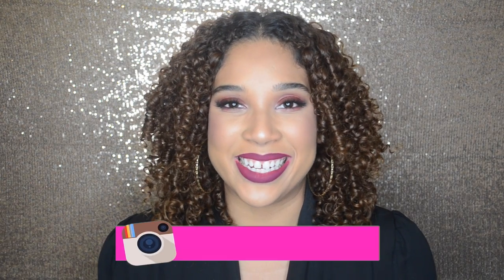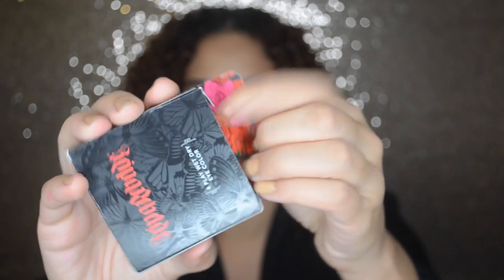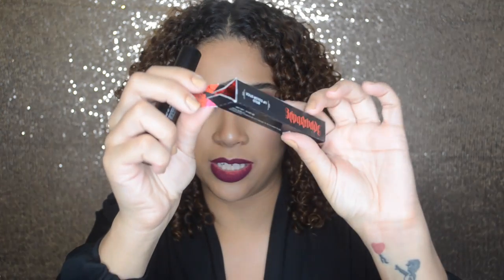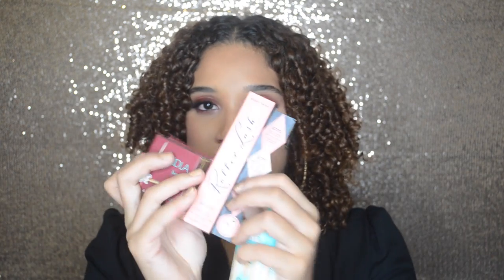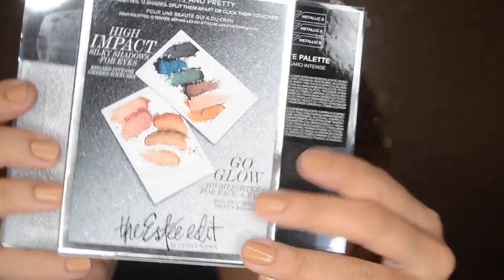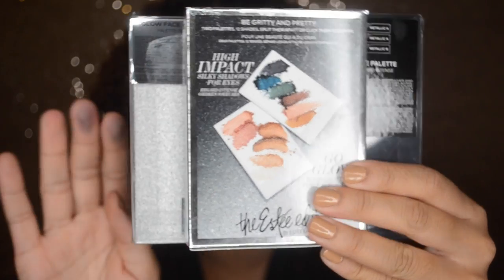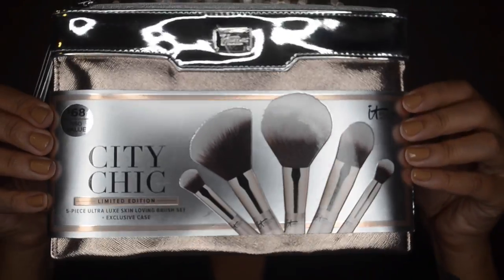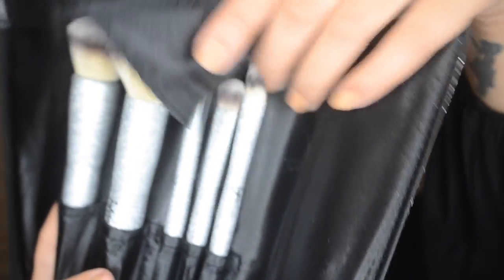HUGE HAUL | Reina Rebelde, Benefit, IT Cosmetics, Ulta Beauty, Indigo Beaux, $5 Mink Lashes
The Estee Edit Gritty & Glow Palette
It Cosmetics City Chic Brush Set
It Cosmetics All that Glitter Brush Set
It Cosmetics Je Ne Sais Quoi Complexion Perfection
It Cosmetics Confidence in a Cream Holiday Ornamet
It Cosmetics Superhero Mascara Ornamet
All products mentioned in Ulta Box can be purchased at Ulta
Indigo Beaux - Luxury Subscription Box

This video is not sponsored but some products mentioned were provided for editorial consideration.

❣ Love you long time xx,

Ada